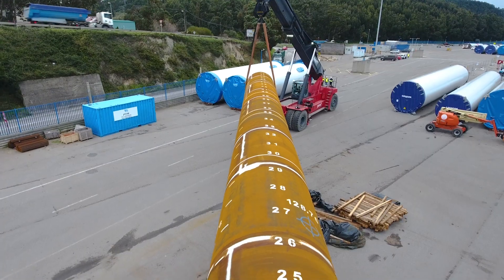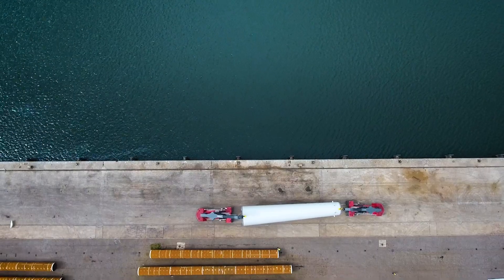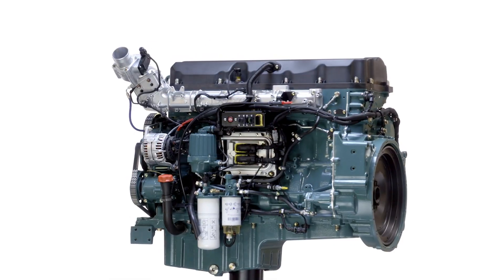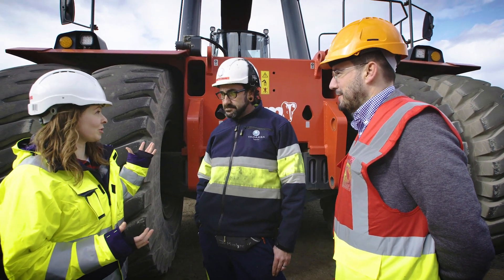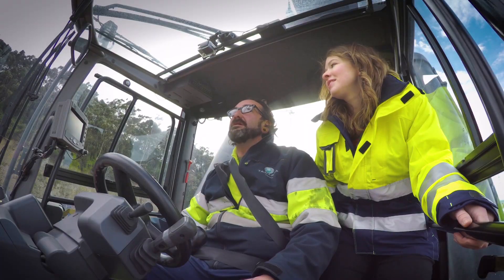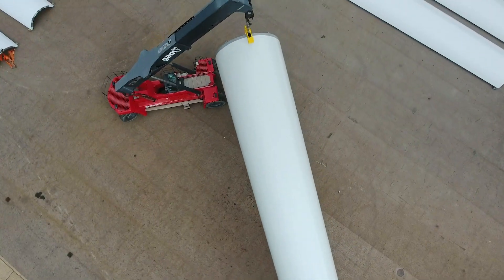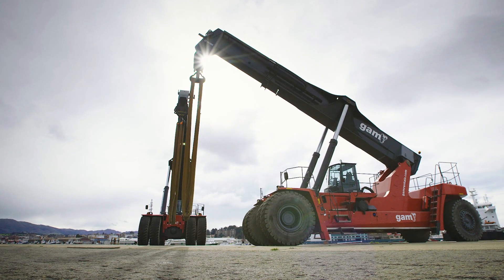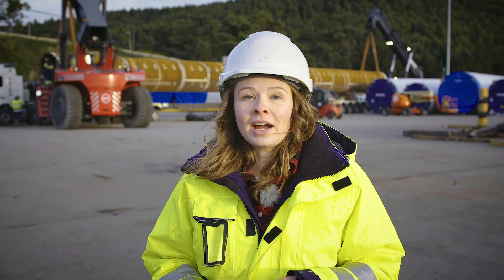Industrial Reach Stacker I Volvo Penta Mighty Jobs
‘Super Gloria’ is one of the world’s largest reach stackers. At work for Kalmar Global in northern Spain, she is helping to move large wind power sections that weigh up to 260 tonnes. Tough jobs like this call for a power solution that balances impressive strength with maximum efficiency. Enter the D11 Volvo Penta engine.